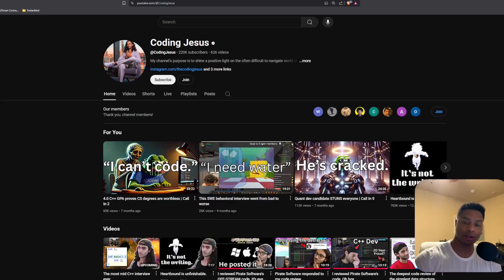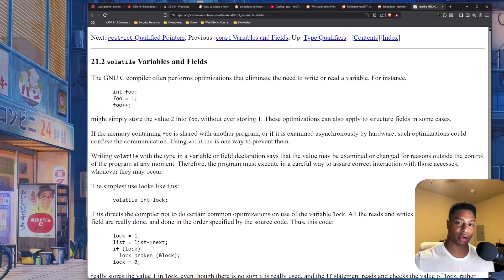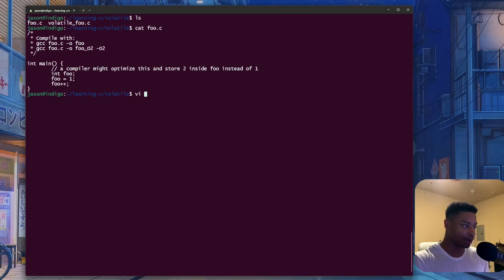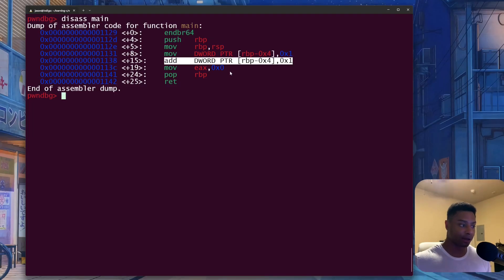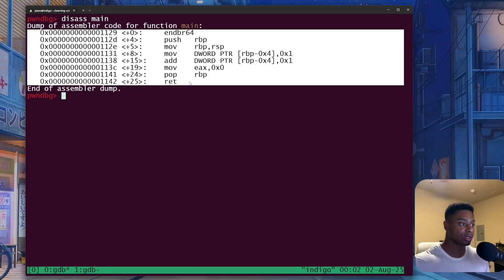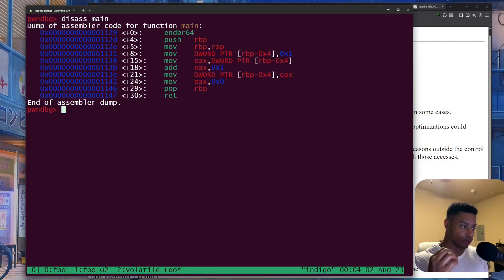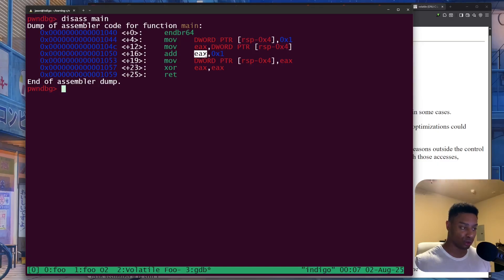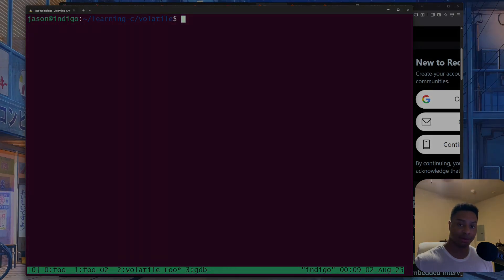What is the volatile keyword in C?